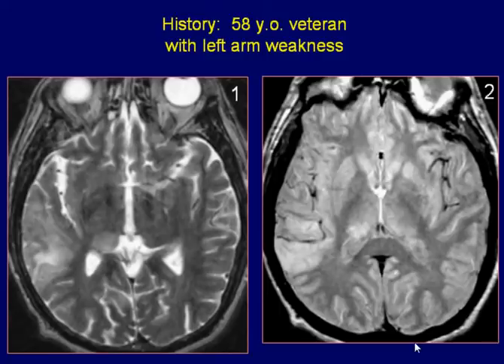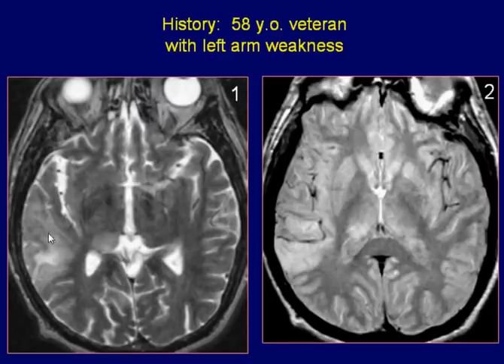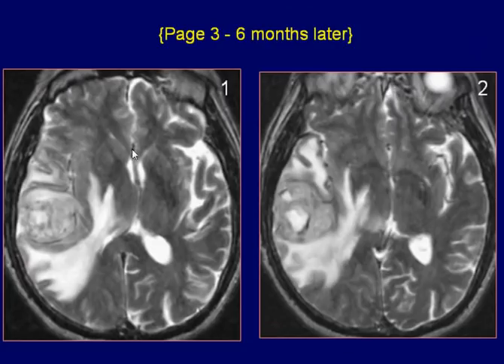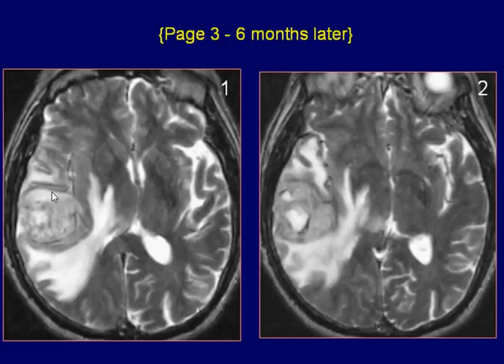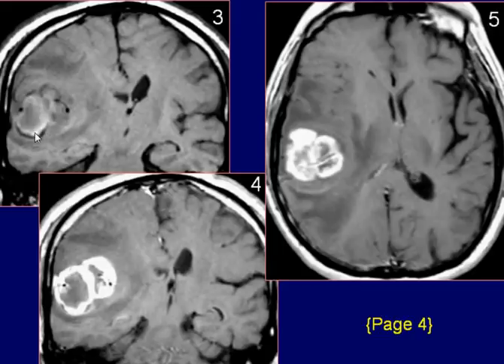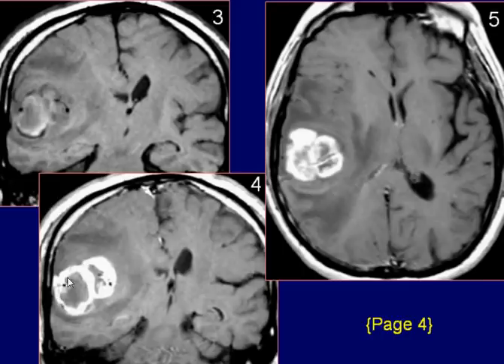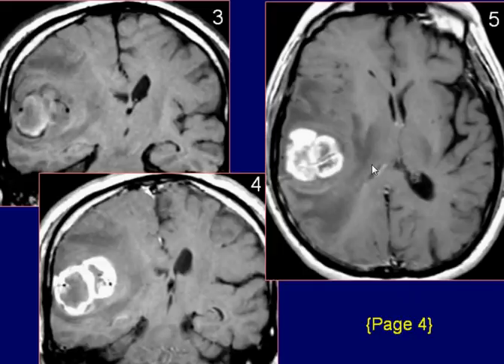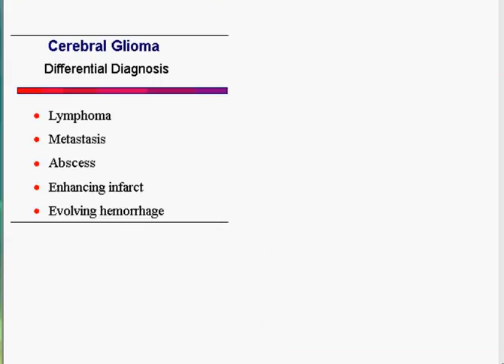Neuroradiology Case 19